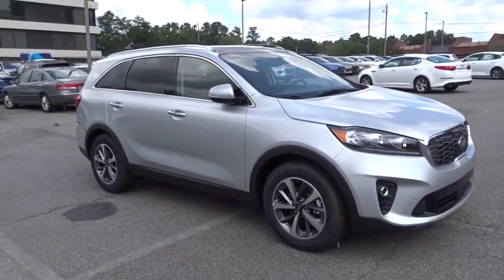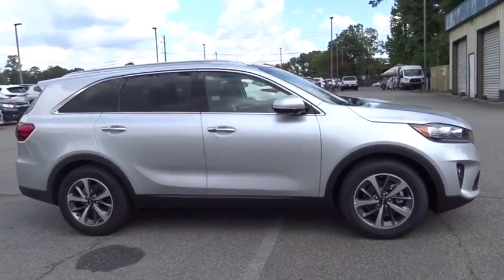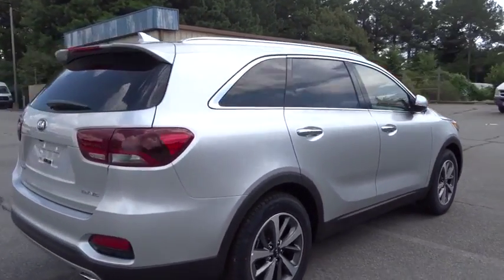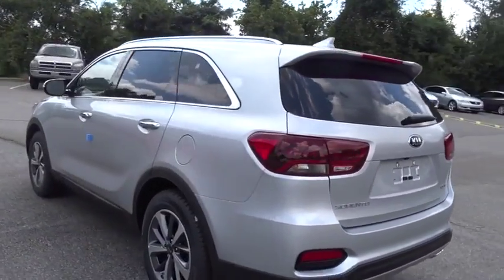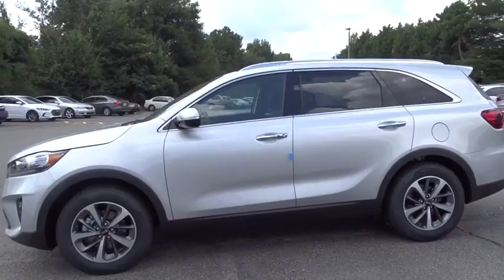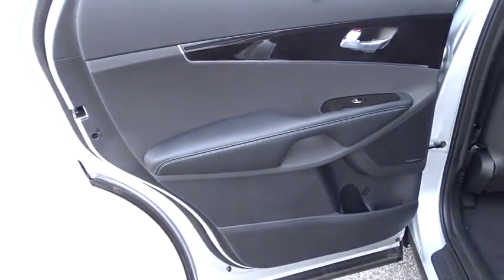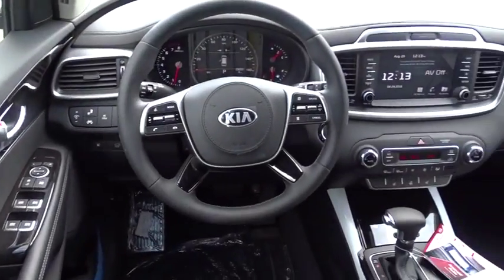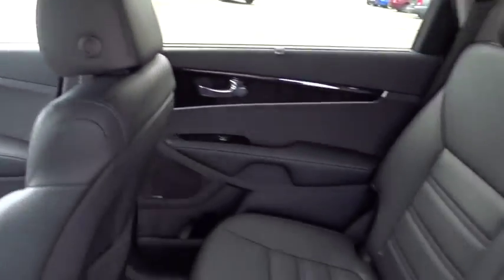2019 Kia Sorento Smyrna, Marrietta, Atlanta, Alpharetta, Kennesaw, GA 286447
Sparkling Silver New 2019 Kia Sorento available in Smyrna, Georgia at Ed Voyles Hyundai Kia. Servicing the Marrietta, Atlanta, Alpharetta, Kennesaw, GA area.
2019 Kia Sorento EX V6 - Stock#: 286447 - VIN#: 5XYPH4A55KG466917

2019 Kia Sorento EX 26/19 Highway/City MPGEd Voyles KIA offers a varied and accommodating selection of new Kia models, including the much-loved Kia Forte, Optima, Cadenza, K900, Sorento, Soul and Sportage. Each of these vehicles comes with a 5 yr/60,000 mile limited comprehensive and 10 yr/100,000 mile Powertrain Warranty. Our long history as the Ed Voyles Automotive Group stretches as far back as the Vintage Age of the auto industry in the early 1950's. With five members of our family still working full-time at our stores, we hope to continue serving our community and carrying on the Voyles' tradition of service for many years to come. Price includes: $3,000 - Kia Customer Cash. Exp. 10/31/2018